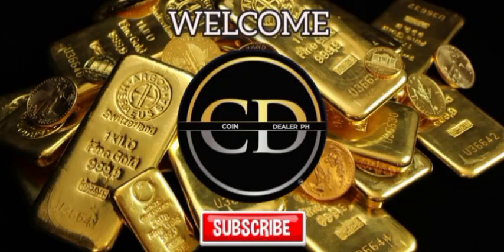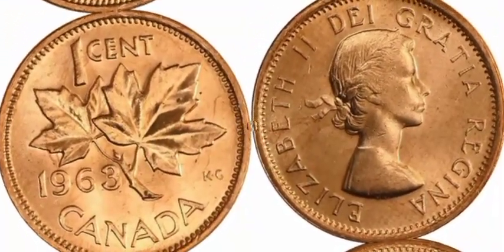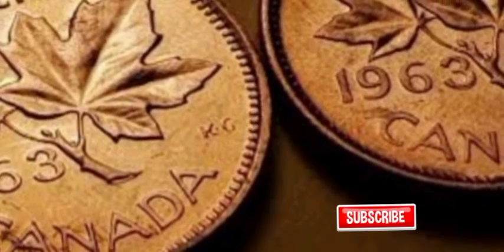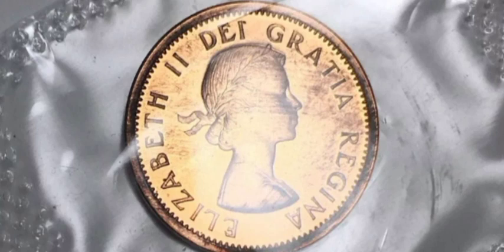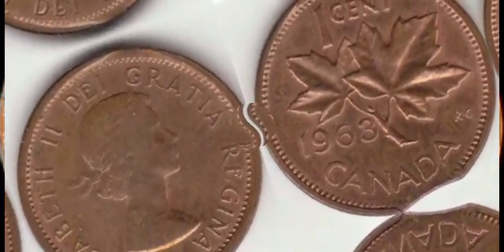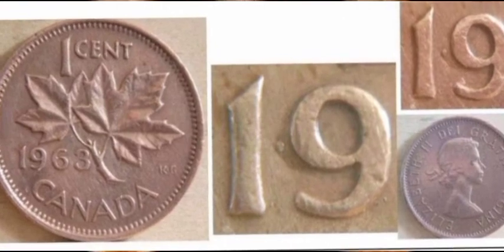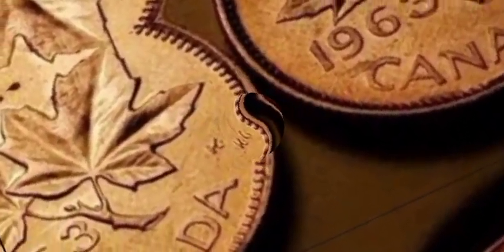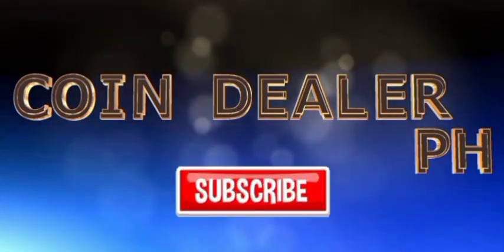CHECK mo if you have this ELIZABETH II COIN that worth over 30K PESOS